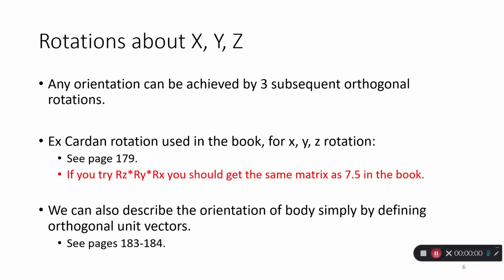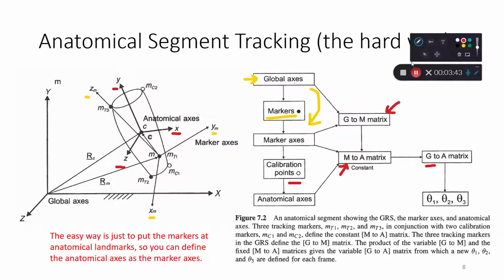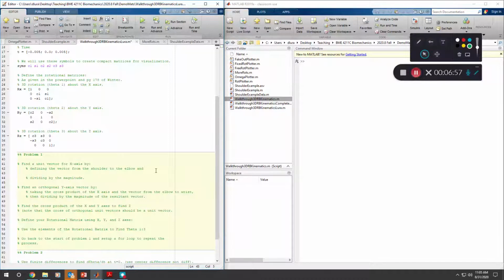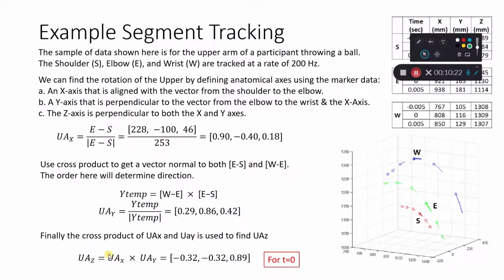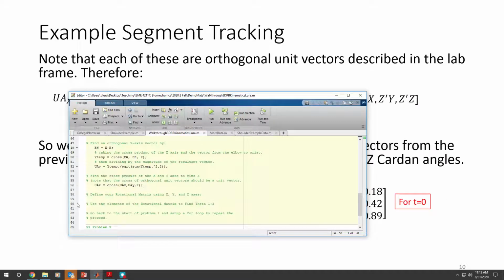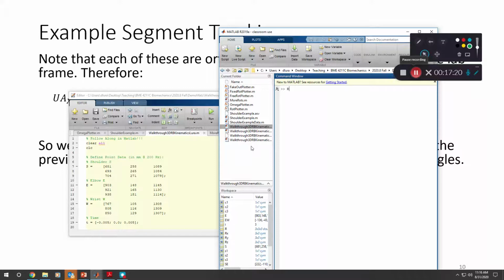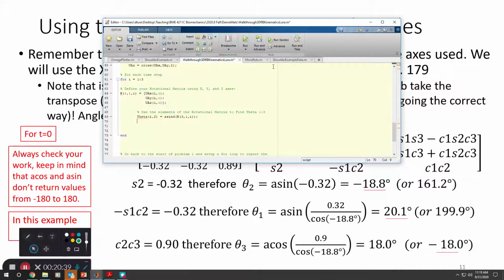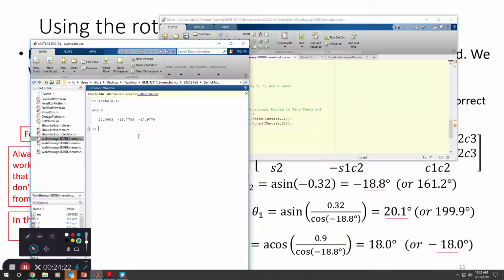3D Rigid Body Kinematics - Part 2 - Calculating Angles